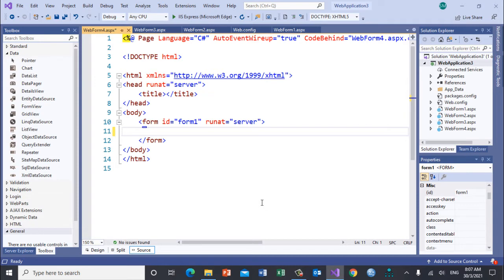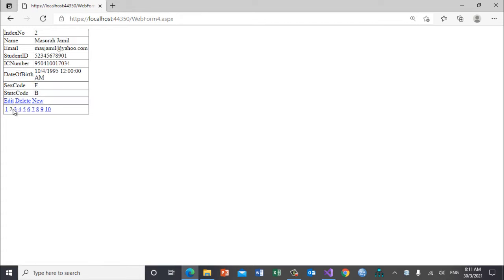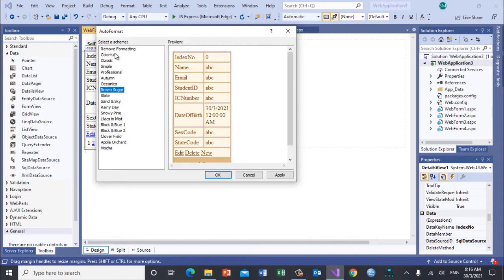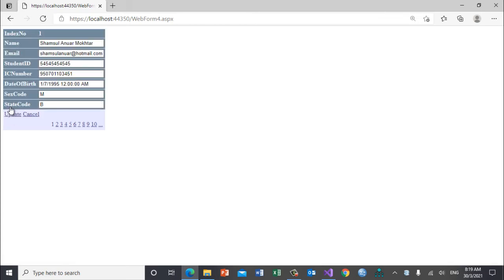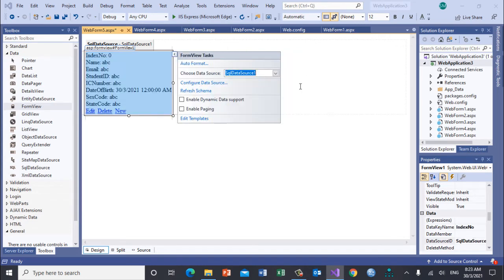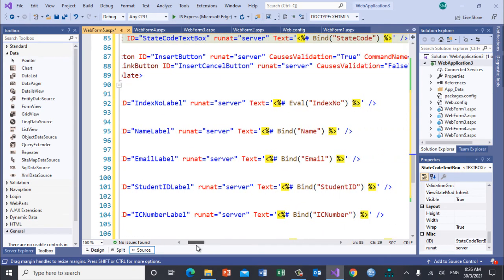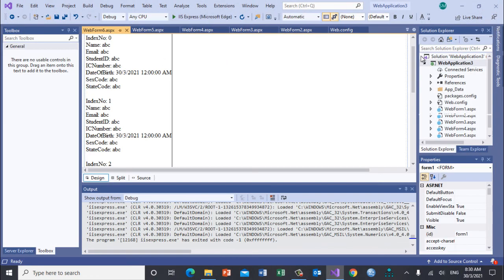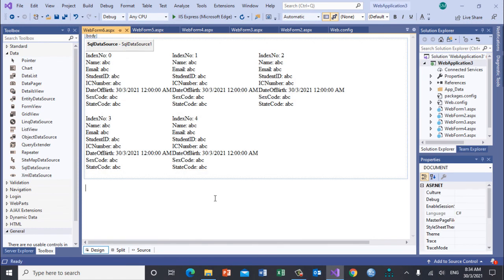DetailsView, FormViews, DataList